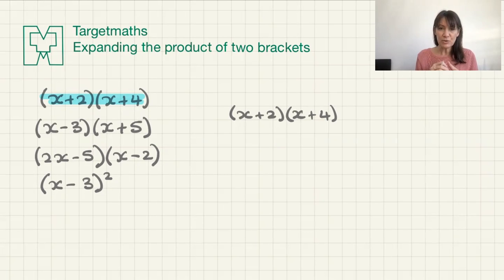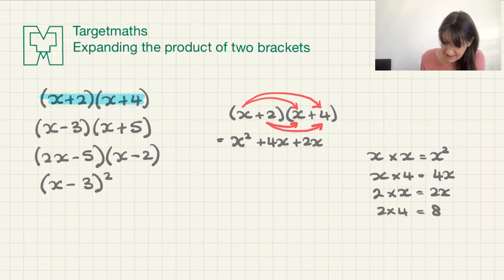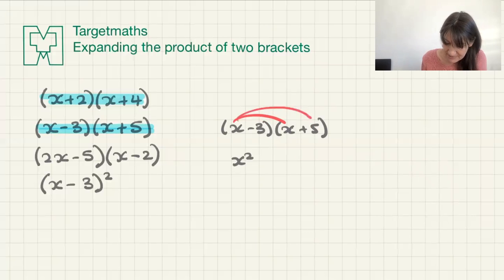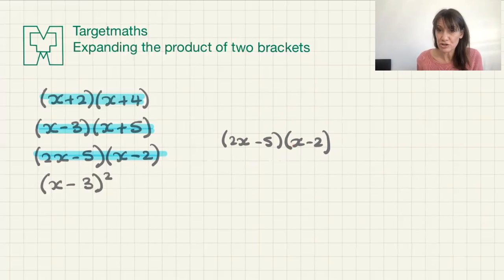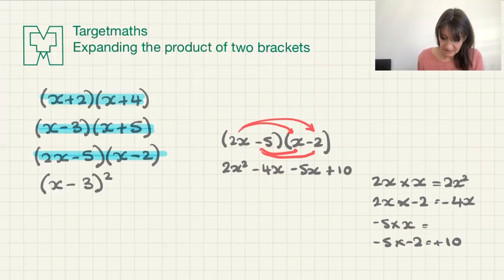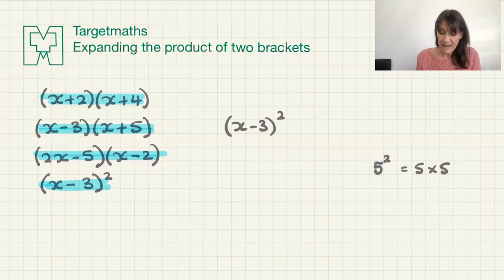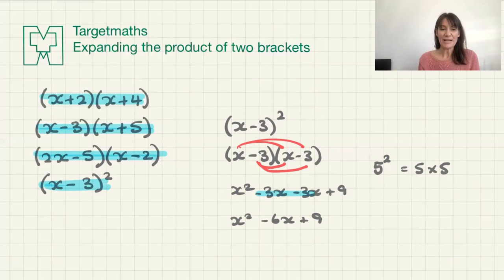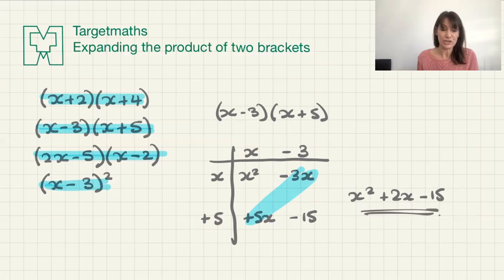HOW TO EXPAND DOUBLE BRACKETS | EXPANDING #3 | GCSE MATHS TUTORIAL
In this video we look at the process of expanding the product of two brackets.  Suitable for KS3 and GCSE study. Please follow the link to help practice this skill